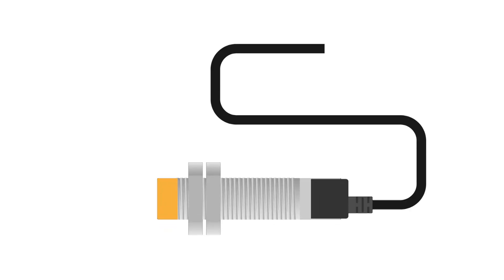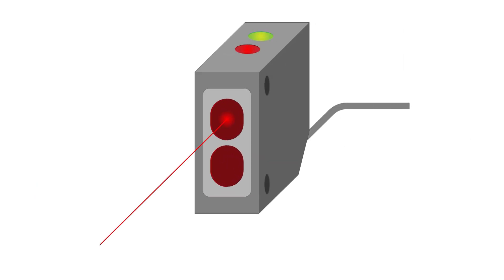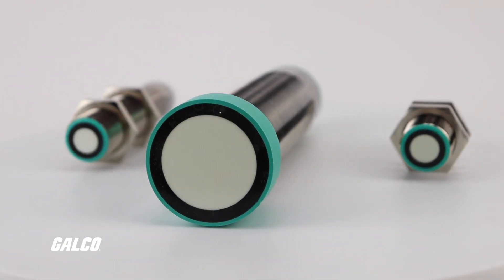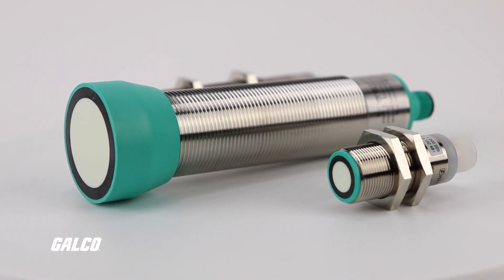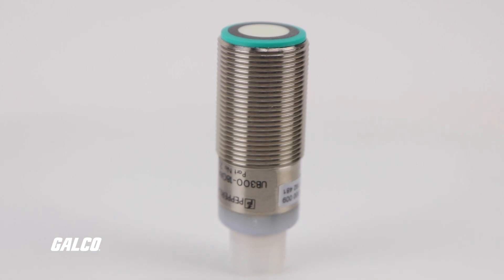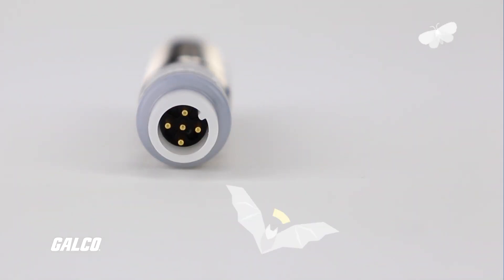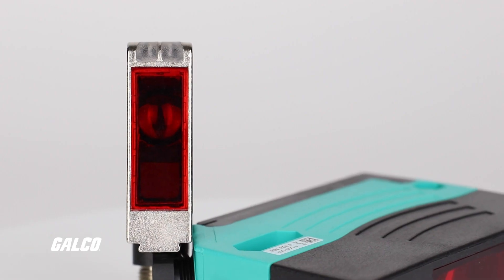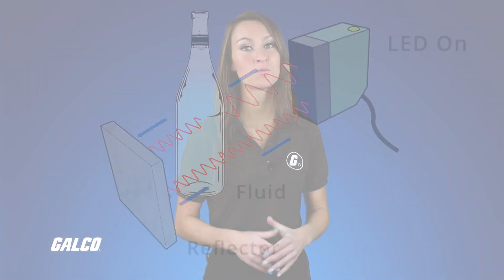Different Types of Level Sensors: Continuous Measurement-- A GalcoTV Tech Tip | Galco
Continuous level measurement instruments monitor the levels of solids and liquids in a vessel. These instruments provide constant level measurement, instead of only when the media reaches a specific level.  Explore some different types of continuous level sensors in today’s tech tip!